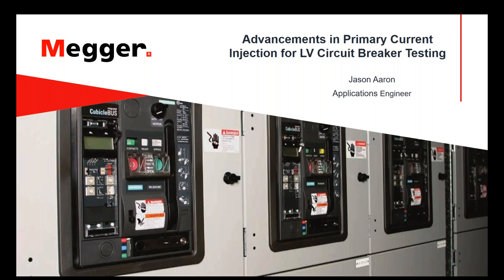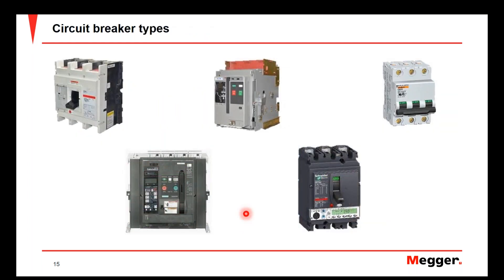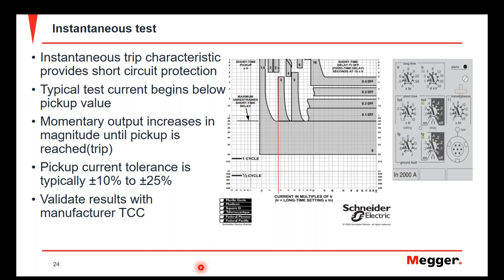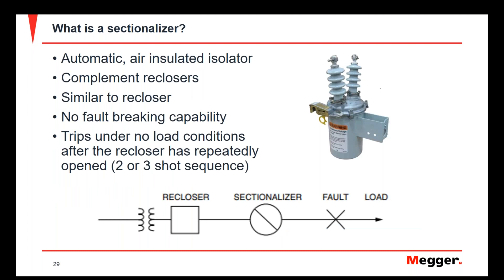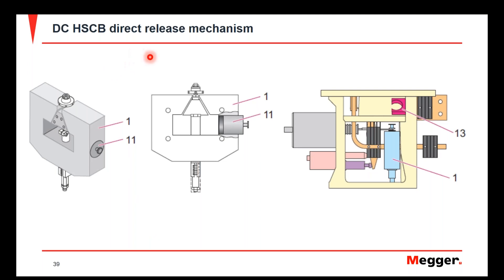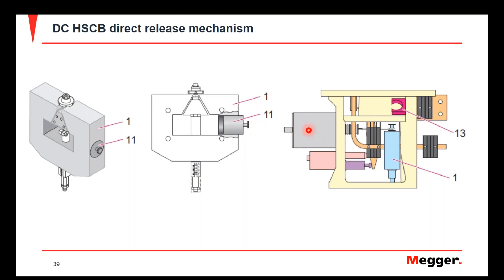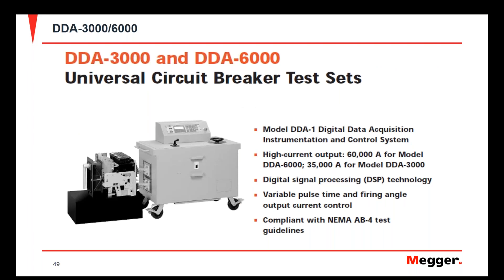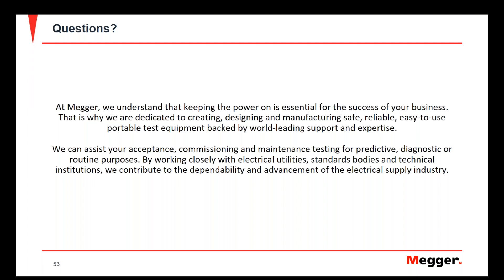Advancements in Primary Current Injection for LV Circuit Breaker Testing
Primary Current Injection is routinely used for testing protective devices in low voltage applications, such as low voltage AC circuit breakers, oil reclosers, and high-speed DC circuit breakers.  It is the only technique available to verify the condition and functionality of these devices to ensure they perform as expected.  The test methods, techniques and equipment used to test these devices varies based on several different factors, such as current waveform, size or design.

Primary injection is often very time consuming, and since most test instruments still follow a traditional design, testing usually requires skilled personnel who understand the testing techniques, the attributes of the device under test, and how to operate the test instrument. Common problems in the field include trip settings selection, heating effects on the test object causing erroneous trip times, and improper test methods.  Additionally, time current curve availability and identification, evaluating test results and creating a test report are tedious time-consuming tasks.

This presentation will discuss how advanced methods and techniques overcome these challenges to facilitate quick and efficient primary current injection testing.  Automated testing processes, digital user-interactive interface and new developments contribute to addressing the above-mentioned challenges.  We will also cover recommendations regarding procedural challenges such as available input power, the effect it has on desired output current and testing high impedance test devices.